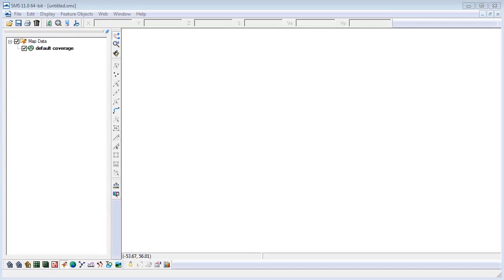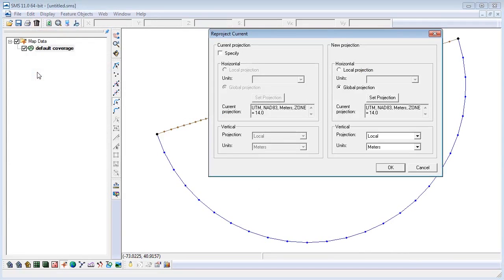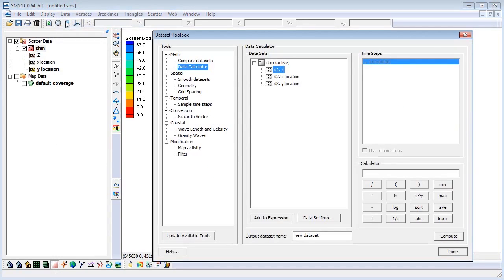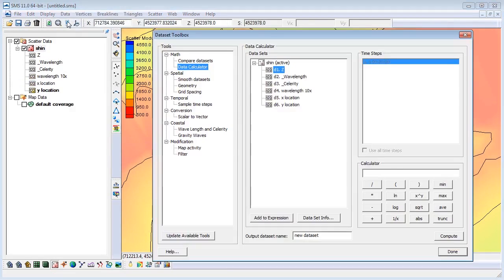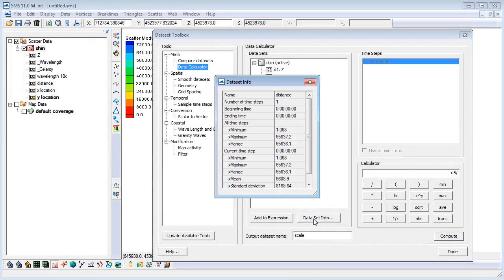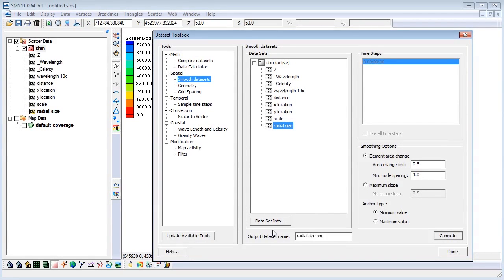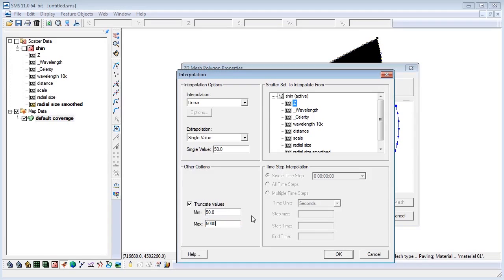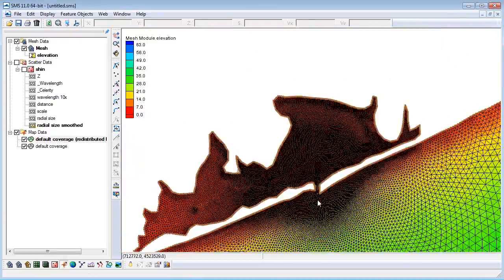SMS: Mesh Generation Using Scalar Paving Density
Demonstration of generating a finite element mesh for the ADCIRC model using the scalar paving density.
(General)